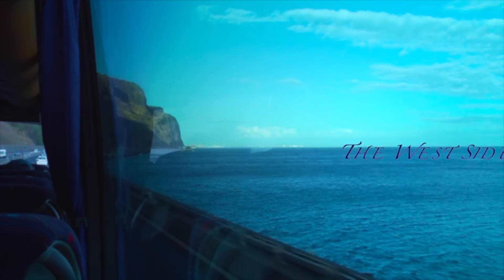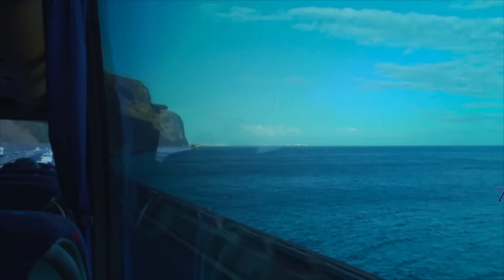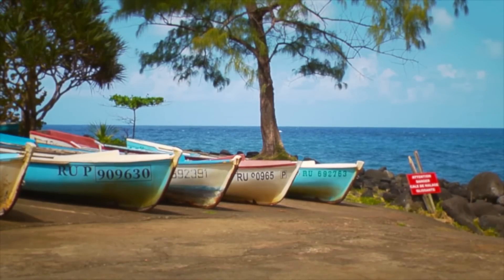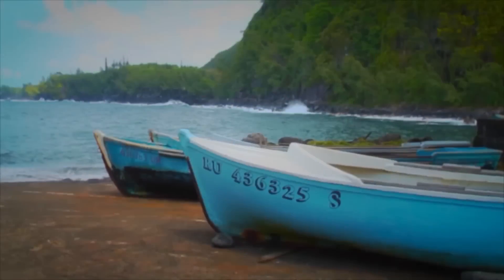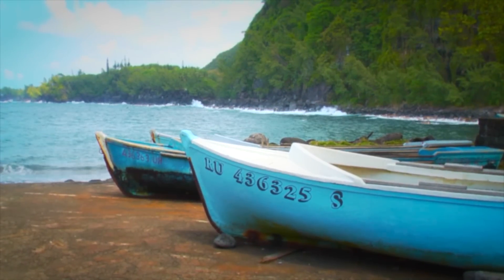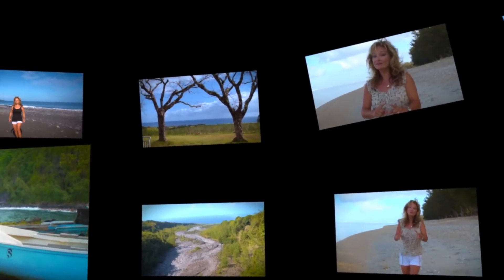Reunion Island in the Indian Ocean is a French-Styled Paradise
Located in an area known as The Vanilla Islands of the Indian Ocean, Réunion is one of the overseas departments of France. Like the other overseas departments, Réunion is also one of the 27 regions of France (being an overseas region) and an integral part of the Republic with the same status as those situated on the European mainland. Travel TV producer Bea Broda travels to some  of the towns and beaches that help make the island a popular vacation retreat.